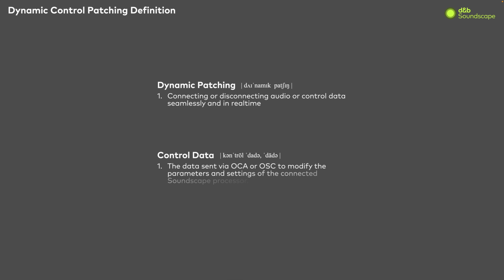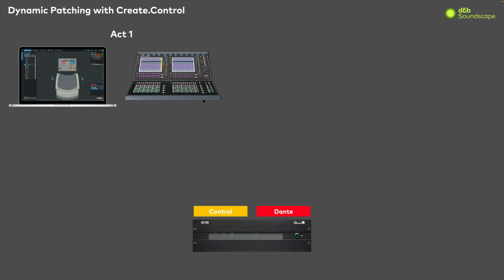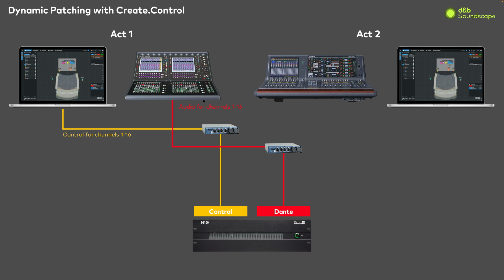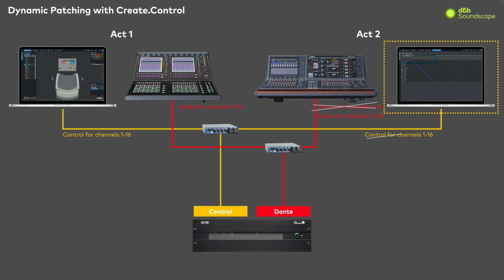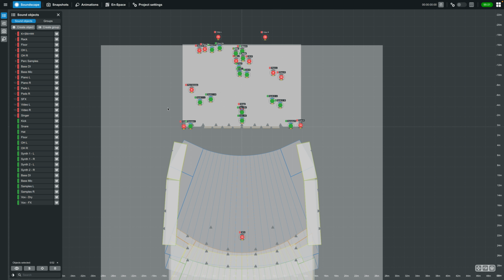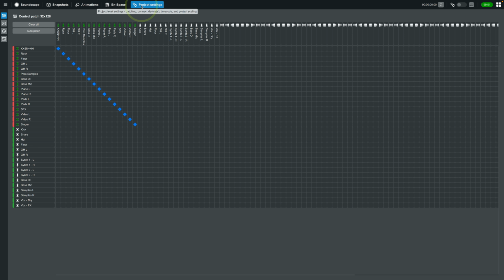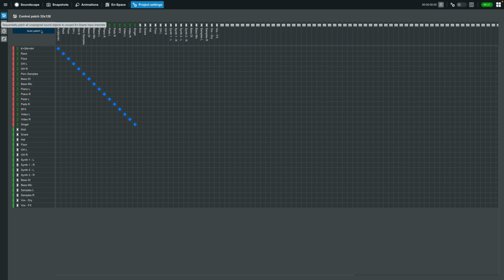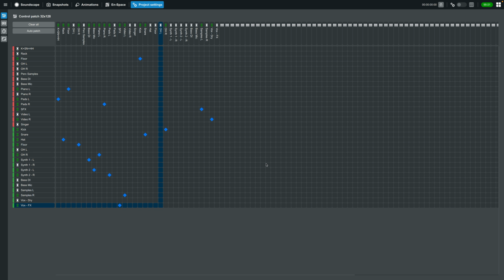Create.Control: Dynamic Control Patching | d&b audiotechnik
Learn all about Dynamic Patching in Create.Control so you can fluidly, seamlessly, and easily, re-patch the audio or control data in real time for your d&b Soundscape.